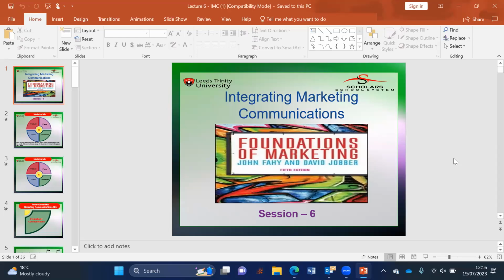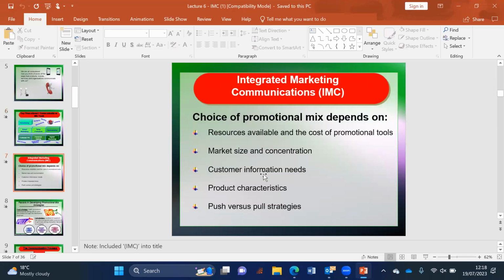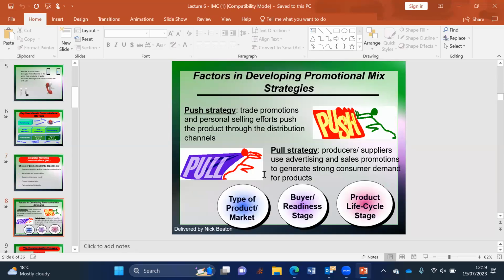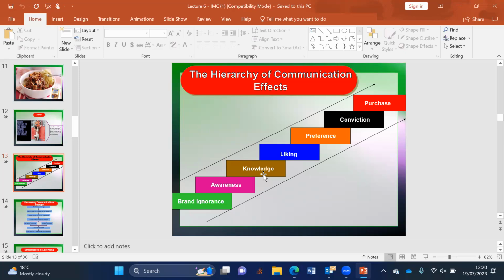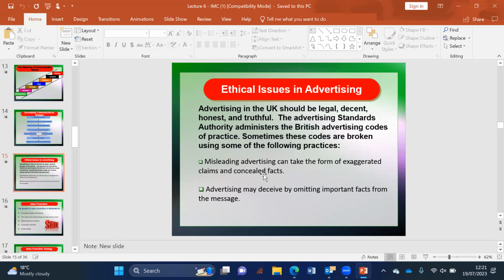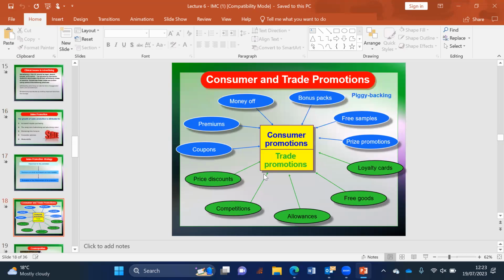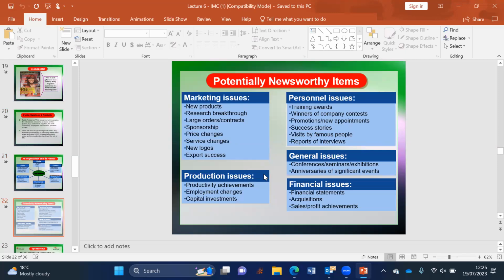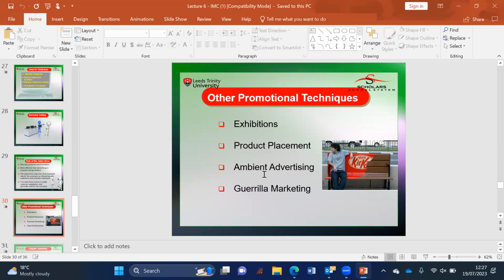Week 6 - Marketing Fundamentals - Maimoona Khalil Aziz